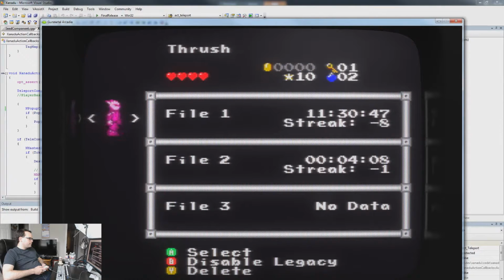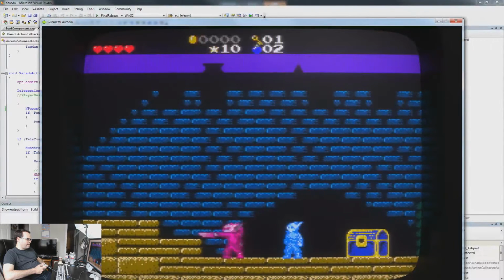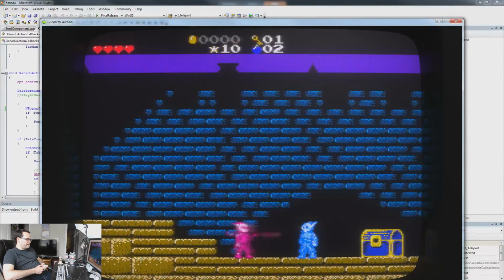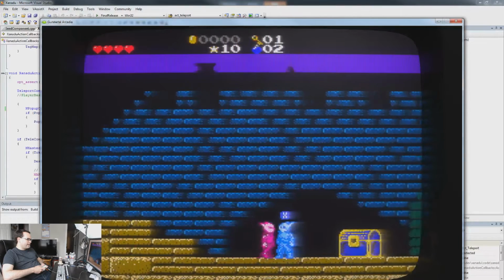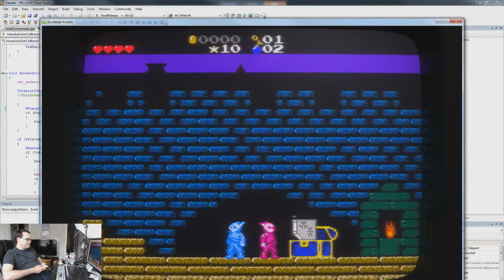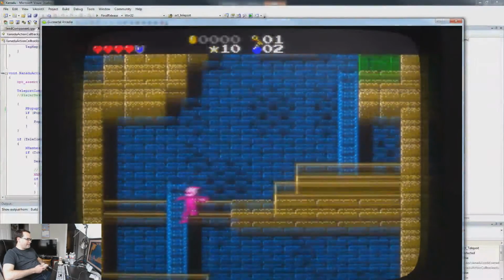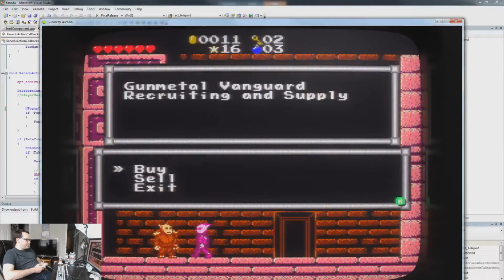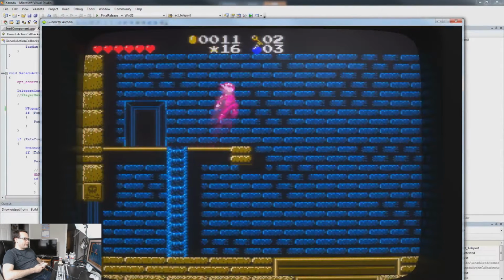Let's Make Gunmetal Arcadia, Episode 57: "Special Guest"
In between shipping Gunmetal Arcadia Zero, I've begun November's big month of items development, starting with the migration of text-only vendor items from Zero to in-world items that can be dropped from treasure chests.